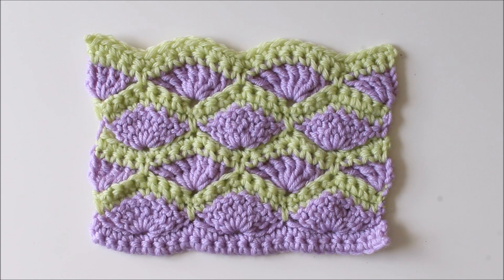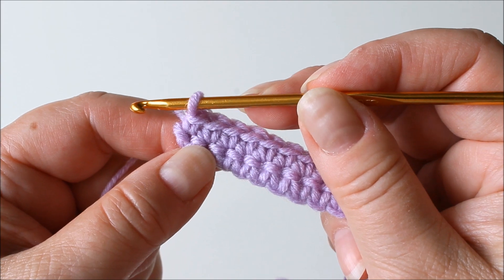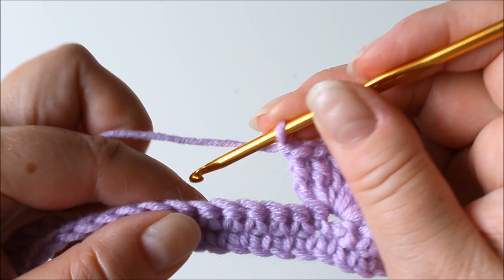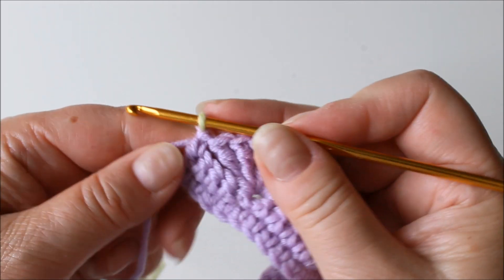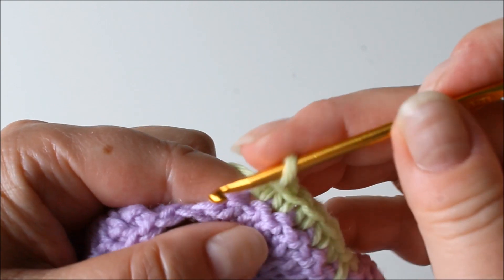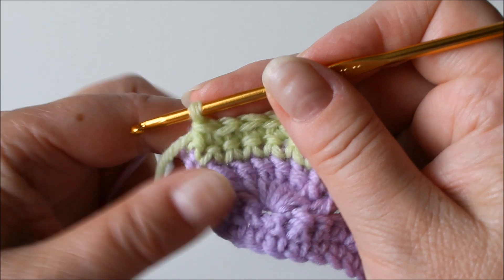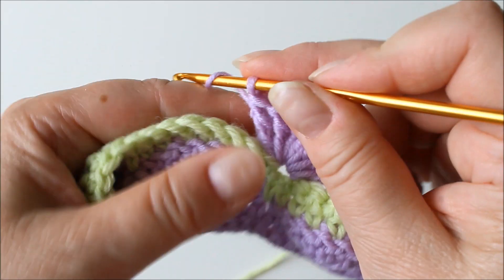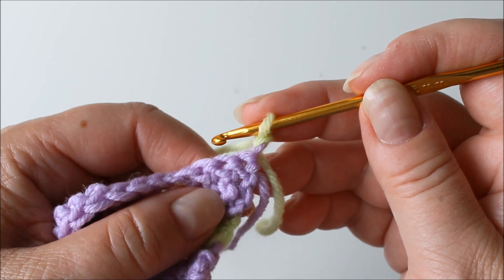Shell stitch - Crochet stitch tutorial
Learn how to crochet the shell stitch. This shell stitch has rows of single crochet between the shell rows. Crochet back and forth or in the round. Use two or more colors. Easy shell stitch tutorial

* * * See the CROCHET HOOKS and yarns I use